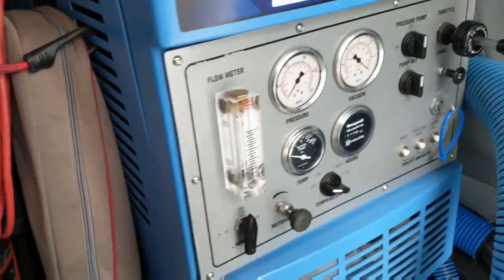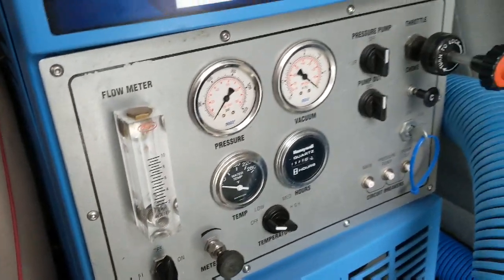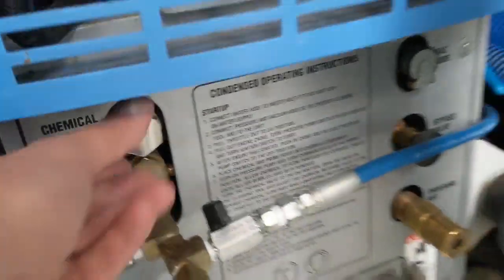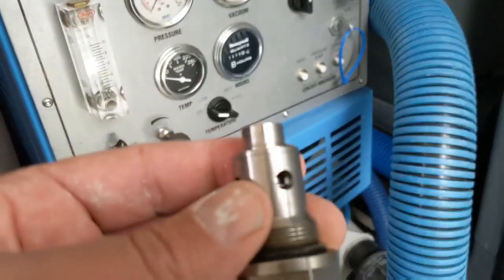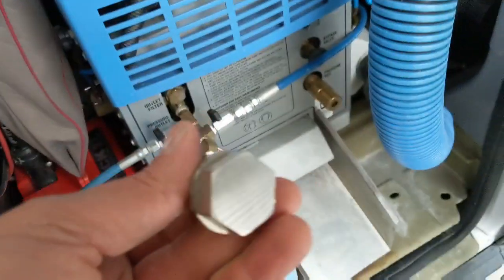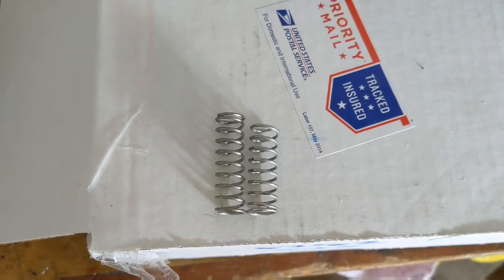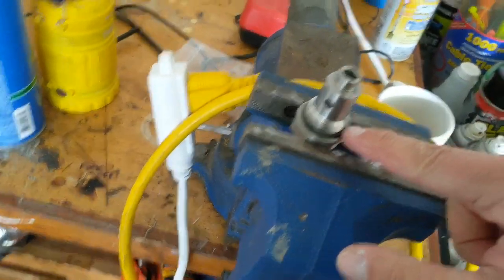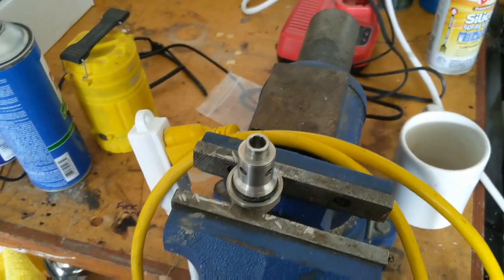Sapphire 370 Chemical Draw Problem Fix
One of a few things that can go wrong that will keep your chemical meter from drawing properly